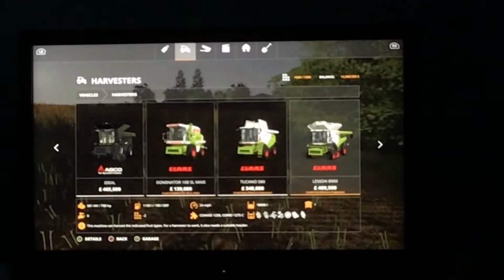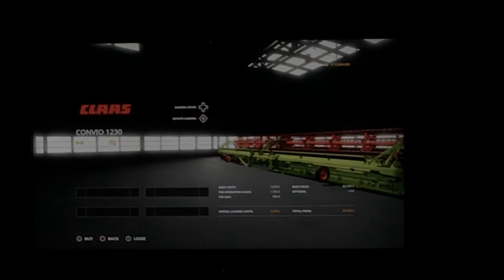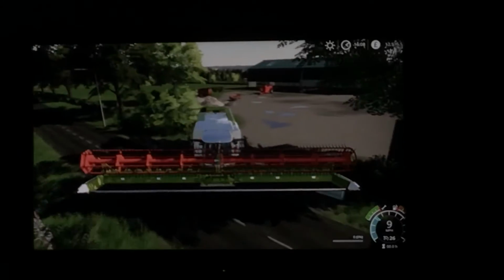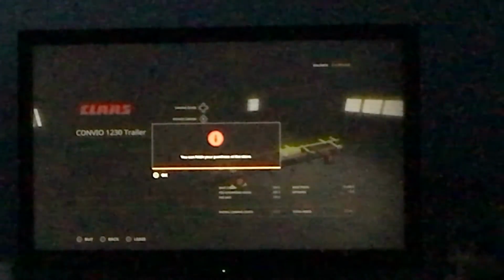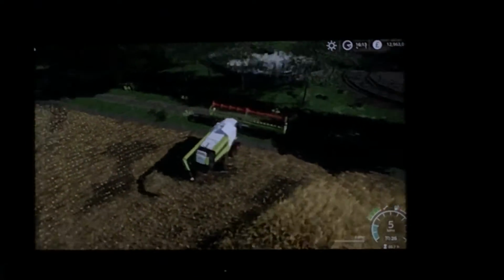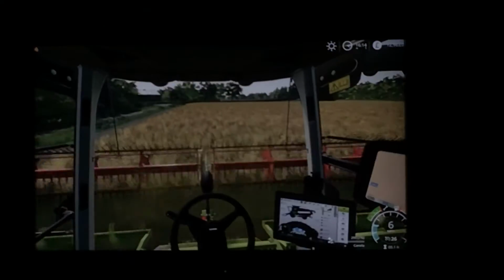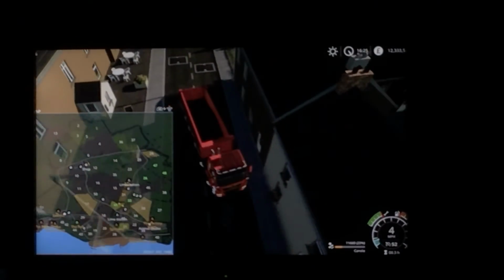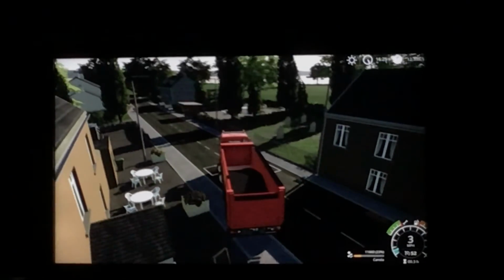Getting A Bigger Combine This Is Ireland Episode 5